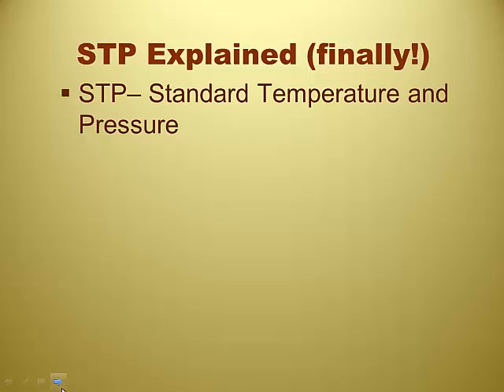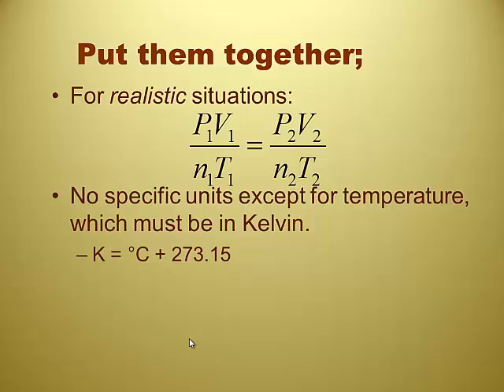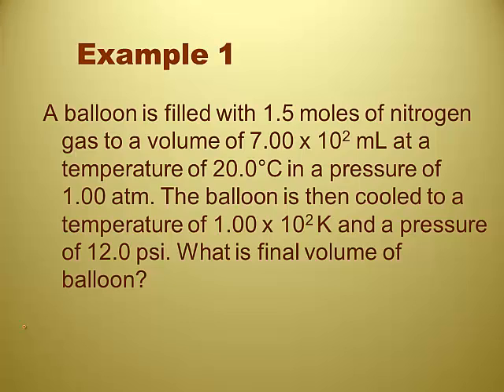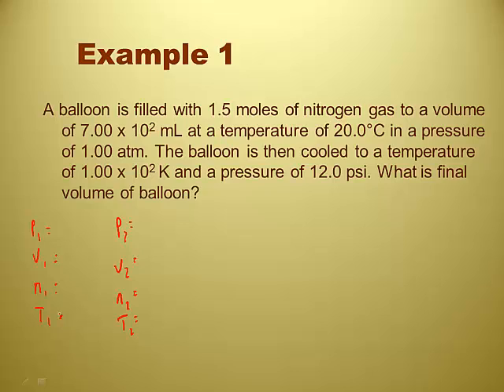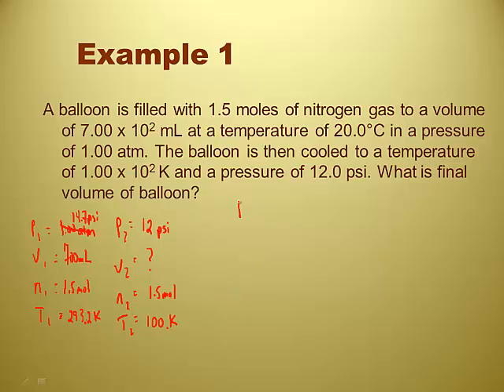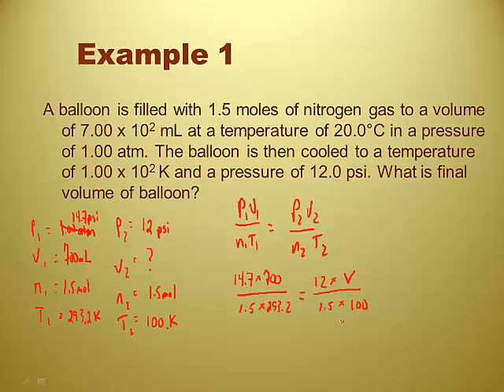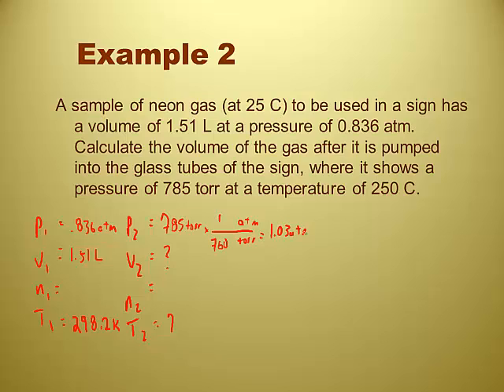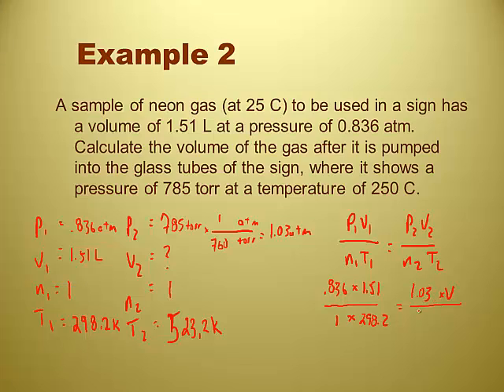RC Unit 18 Video 3 - Combined Gas Law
This is a short video on combined gas laws